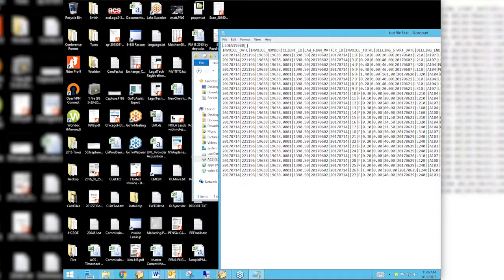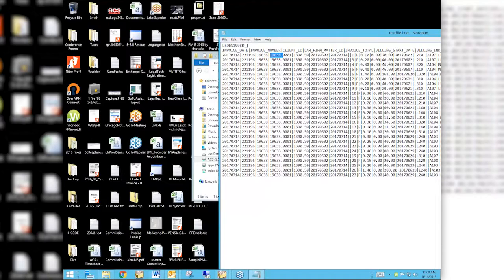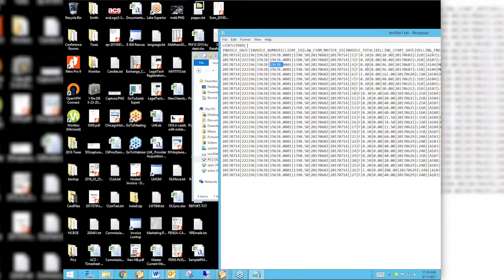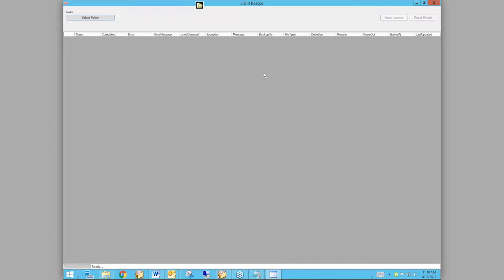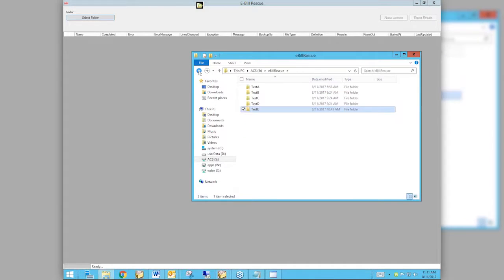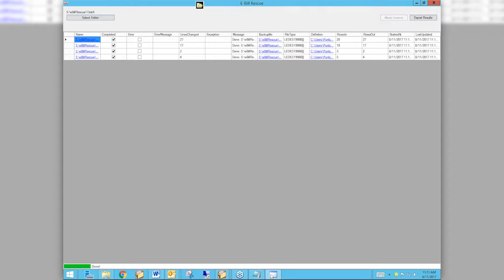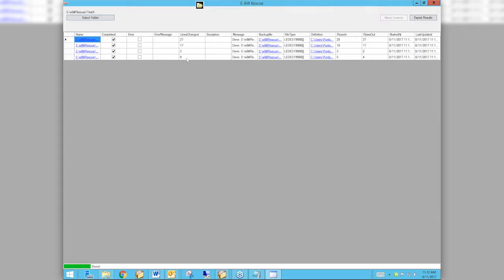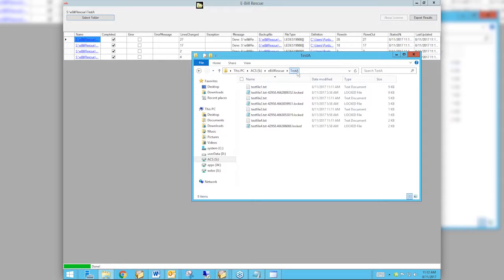Learn how to automatically "fix" your electronic bill upload files before you send them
Join Paul Purdue on Friday, August 11th at 11:00 am EST to learn how you can use our handy dandy utility program eBillRescue to tweak those eBill upload files that you're currently editing by hand - one at a time.

Don't get us started on eBilling - we know it's a pain - you know it's a pain. But what's even more frustrating is those little tweaks that you have to do to the files after you've generated them and before you upload them: adding the zip code to the end of the taxpayer ID, deleting 0 value fees, altering the format of a file number - the list seems endless sometimes.

Join Paul as he demonstrates our new utility program eBillRescue that can automatically make multiple changes to hundreds of files in seconds.